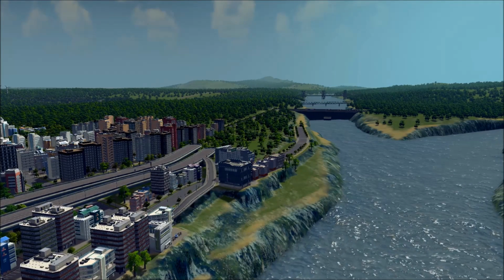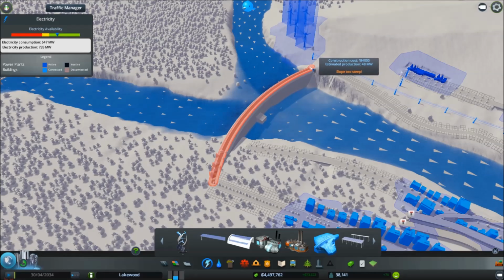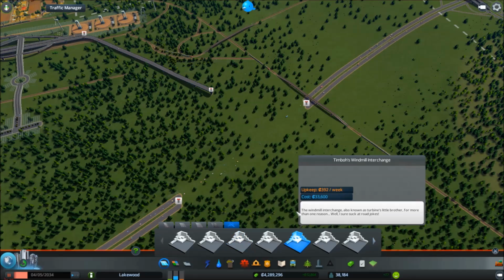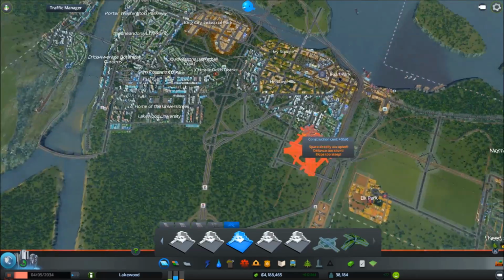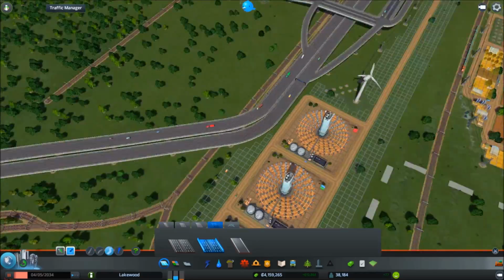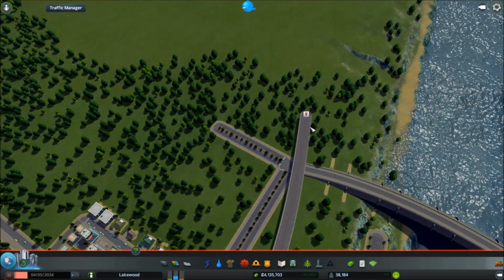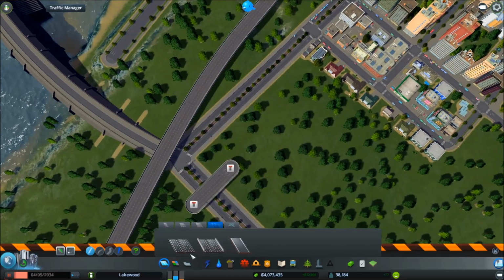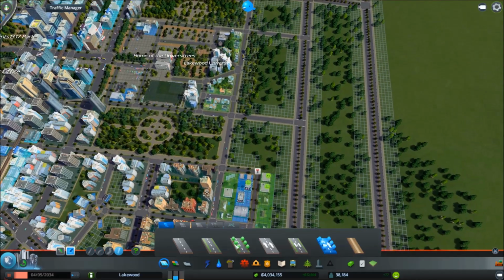Let's Play Cities: Skylines - Episode 23 General Improvements (Part 1)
Well hello, for starters this is a 2 part episode again, it would have been about an hour otherwise, kinda on the top end of the length so I figured I would break it into two parts.

The theme more or less for this episode is to keep the ball rolling and just jump into some major overhauls and additions to the city. I want to try and figure out the dam and I want to do some work on the highways as well as add in some new neighbourhoods! Lot's of projects on the go now!

And I finally drop in some unique buildings and parks :)

I'm loving the suggestions guys so keep them coming, they help waaaay more than you might think :)